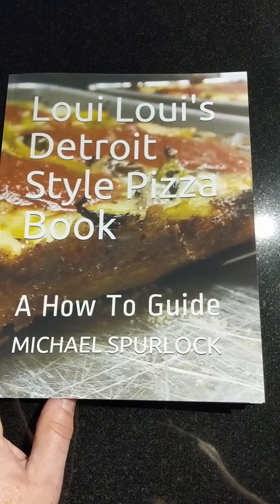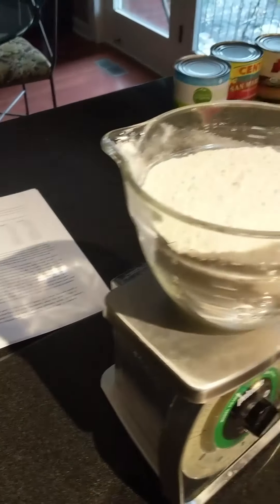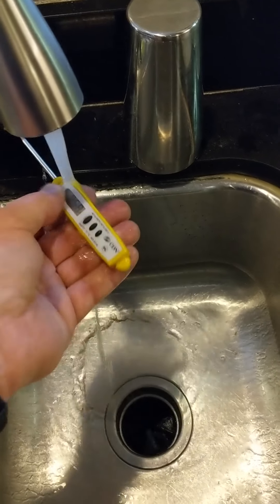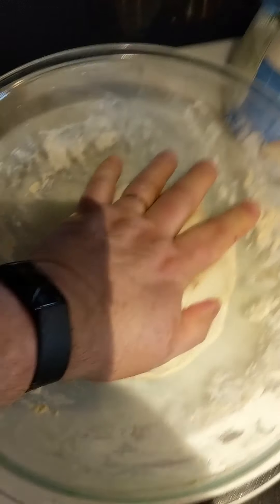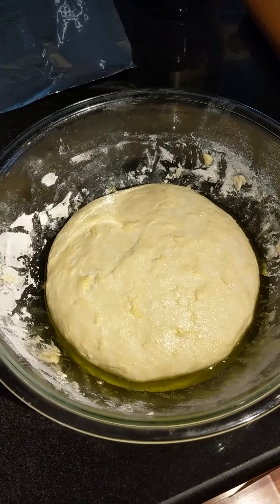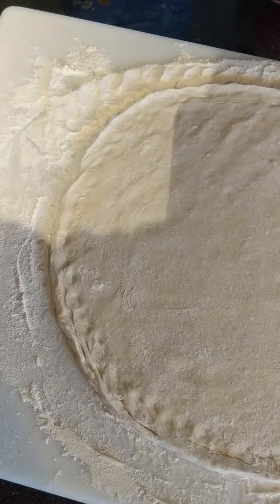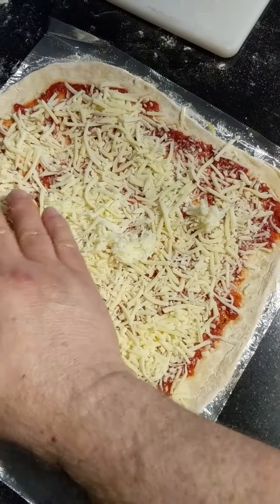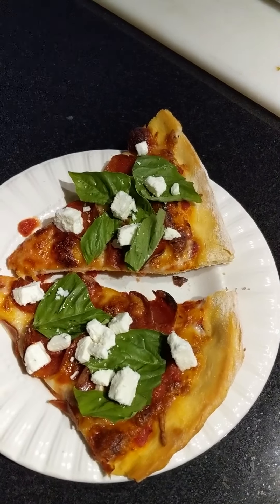Mike Explains Easy Pizza Making at Home without Professional Tools using Store Bought Ingredients.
While we are self-quarantining during this Covid 19 Pandemic, some of my online friends thought it would be a good idea for me to publish a video explaining how to make pizza at home when you don’t have professional tools.  This shows everyone how to make some very good pizza at home with grocery store bought ingredients like basic all-purpose flour, crushed tomatoes, and shredded mozzarella, olive oil, a few spices and aluminum foil.

I apologize for the poor portrait camera angles, I was recording video with one hand while making pie with the other.

It's fun and economical to make pizza at home.  However,  during this pandemic, we all need to help keep our local restaurants open! Frequent your favorite restaurant for their curbside, carryout or delivery service – they are going to die without you!